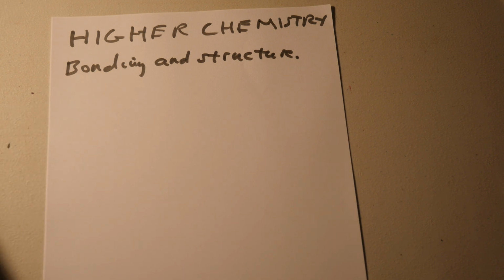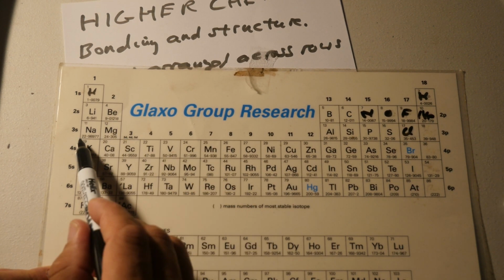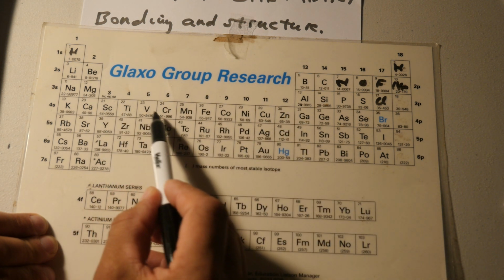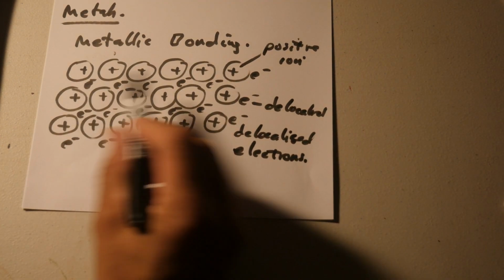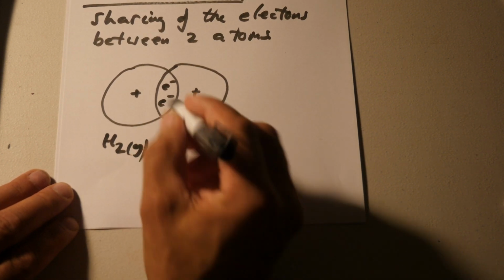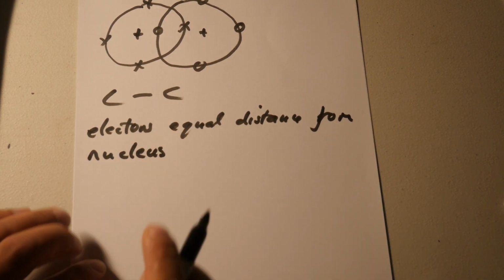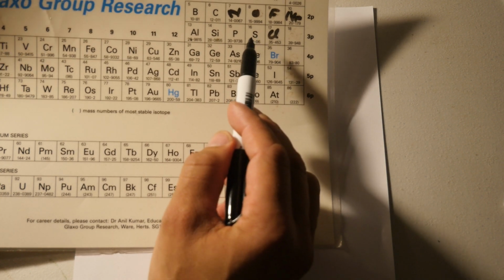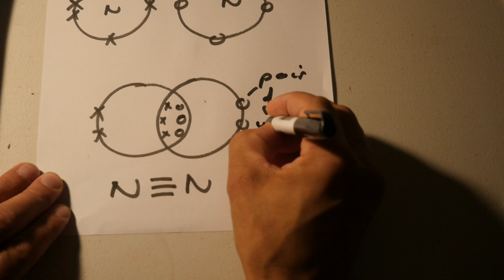Higher Chemistry. Bonding and structures.